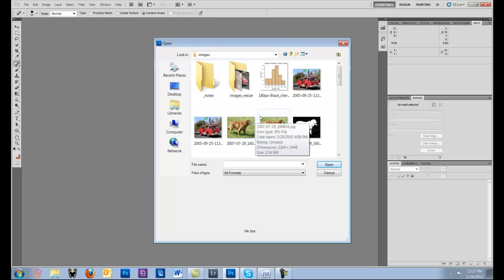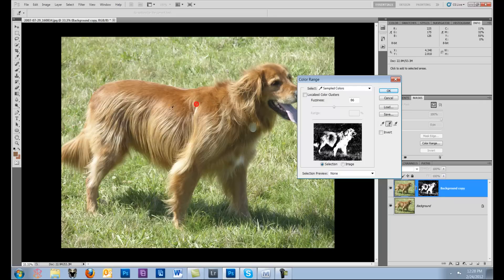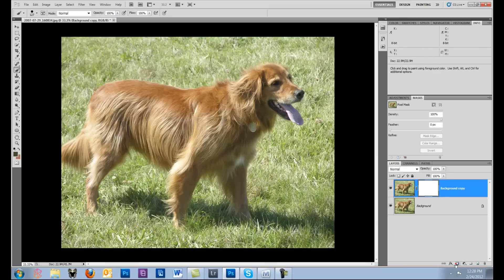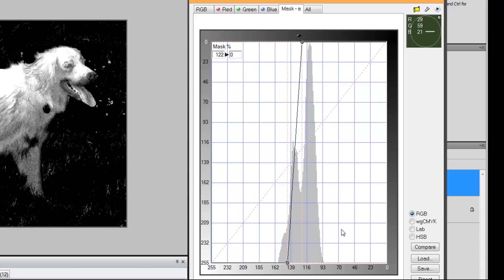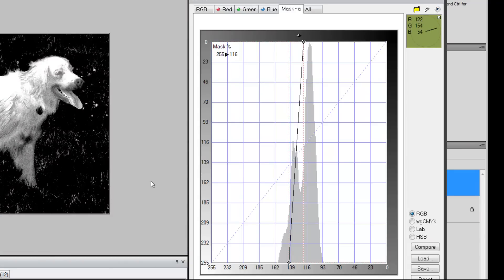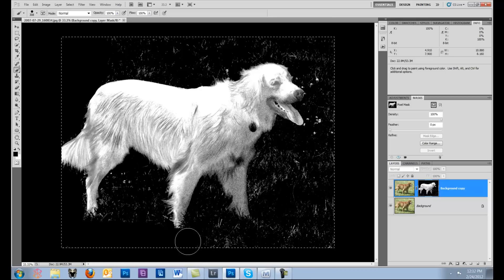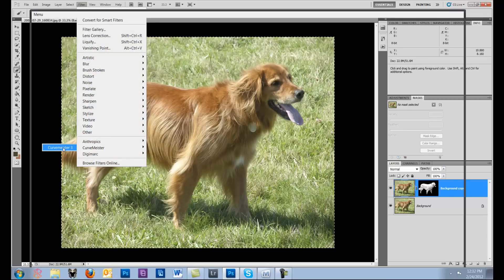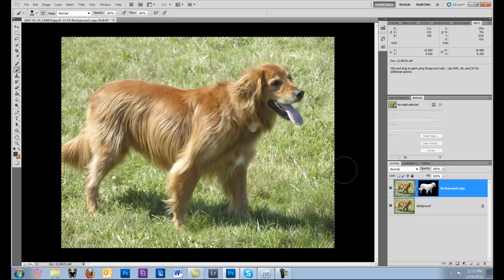Curvemeister - Hair of the Dog: Refining Masks in Curvemeister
Short Discussion on refineing a mask using curvemeister to mask for a Hairy subject.